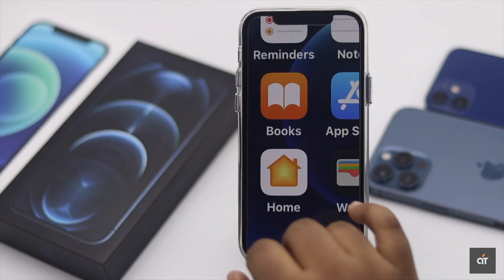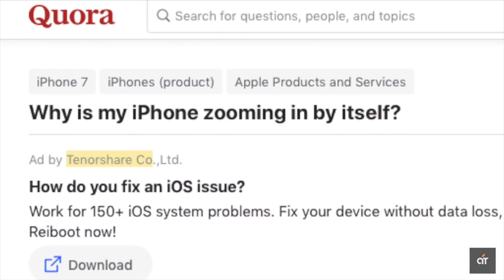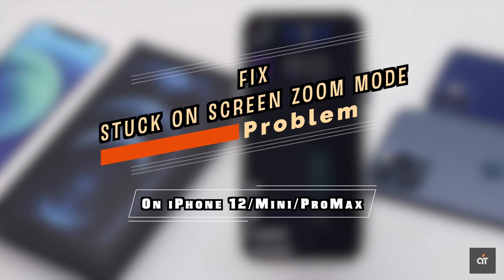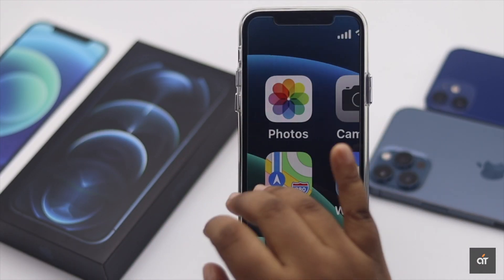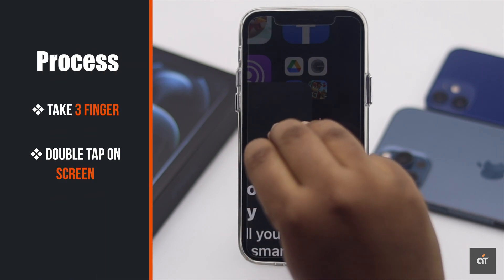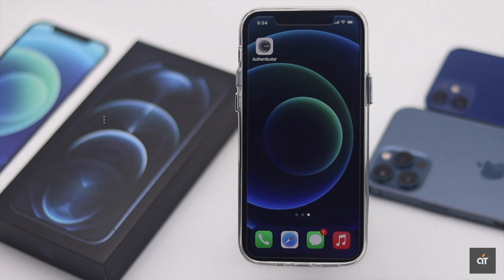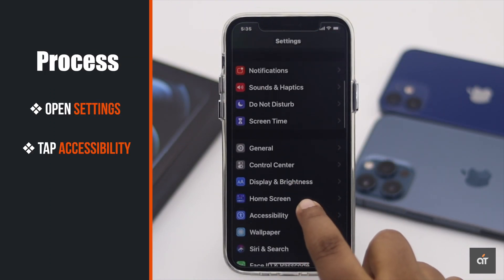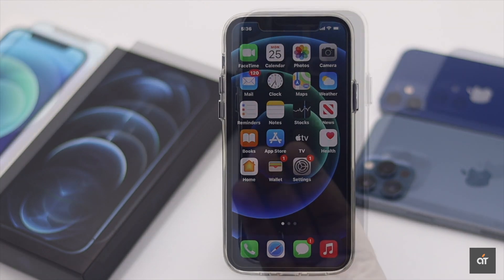iPhone 12 Stuck on Zoomed Mode & How to Fix (iOS 14)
Is your iPhone screen got stuck on Zoomed Mode? In this video we will show you how you fix iPhone 12 (iOS 14) stuck on zoomed mode. It will also work on iPhone 12 mini and 12 Pro Max.

If you accidentally turn on Zoomed mode on iPhone and can’t get out of it, it can be pretty annoying. Check out how you can fix this Zoomed in iPhone 12 and permanently fix this problem.

0:00 Intro
0:27 Get rid of Zoomed screen
0:48 Permanent Fix